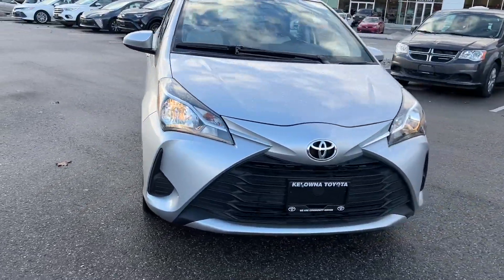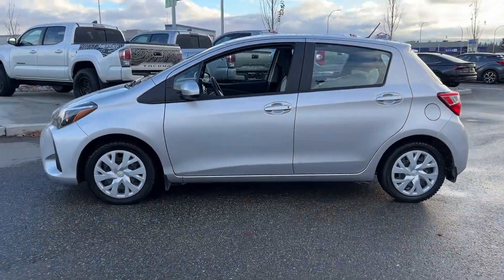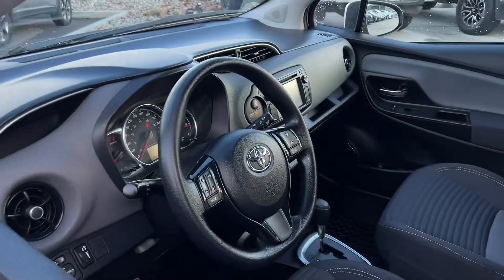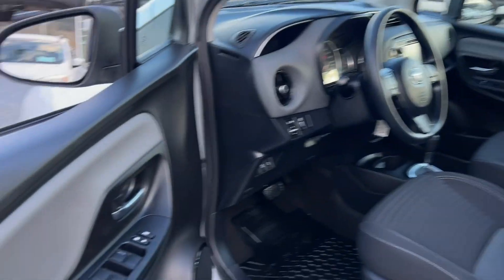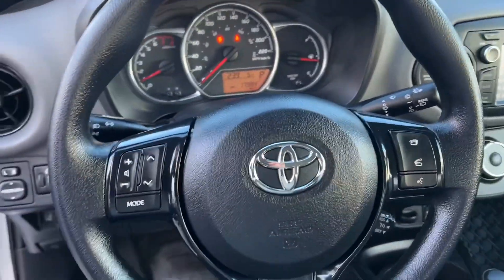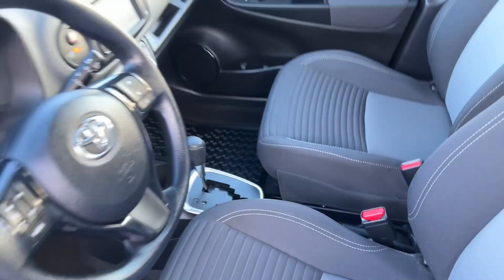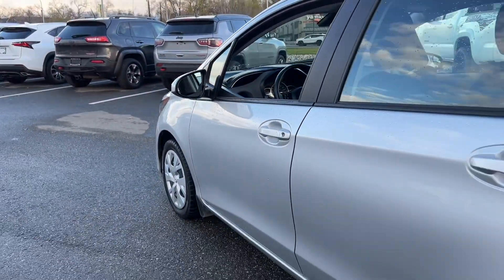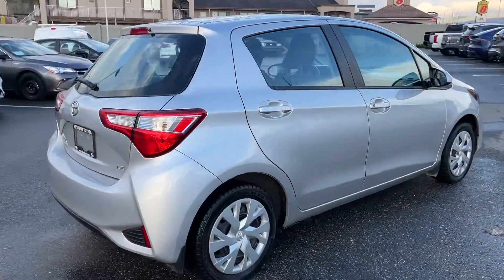Silver Used 2019 Toyota Yaris Hatchback LE Walkaround - Kelowna Toyota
No Accidents - One Owner - Low Kilometers - Heated Front Seats - Backup Camera

Experience compact efficiency and advanced safety with the 2019 Toyota Yaris Hatchback LE, now available at Kelowna Toyota. Perfect for city driving and beyond, this versatile hatchback offers modern features and trusted reliability. Let's highlight why the Yaris Hatchback LE is an excellent choice.

Highlighted features:
* No Accidents
* One Owner
* Low Kilometers
* Heated Front Seats
* Backup Camera
* Bluetooth
* CD Player
* Pre-Collision System

The 2019 Toyota Yaris Hatchback LE delivers practicality, safety, and comfort in a sleek package. Visit Kelowna Toyota today and take this dependable hatchback for a test drive.